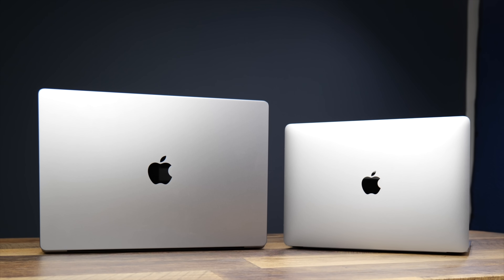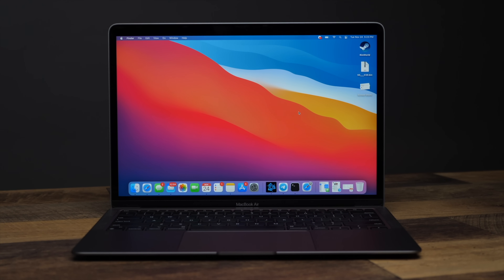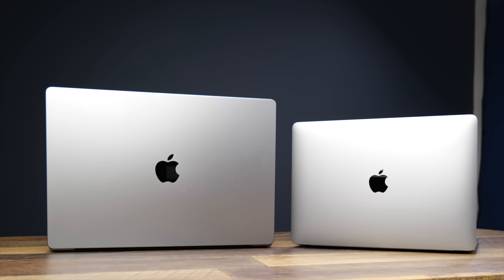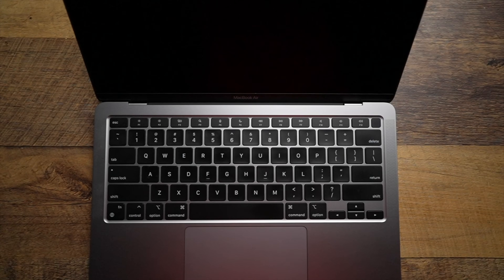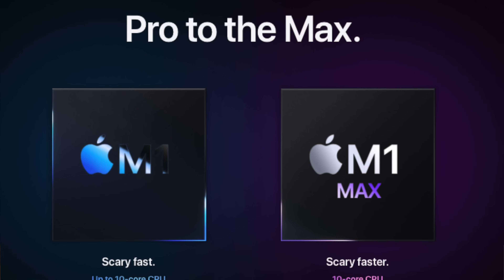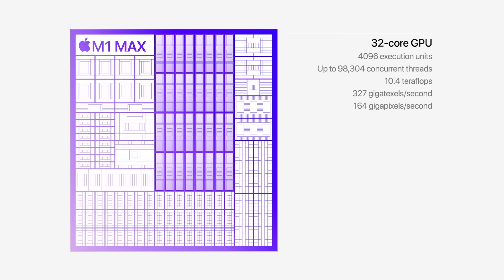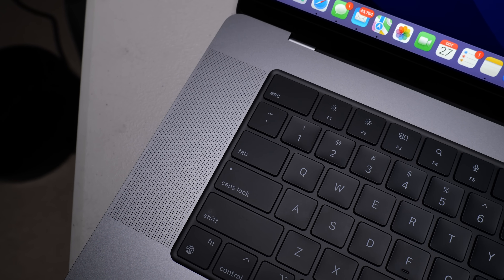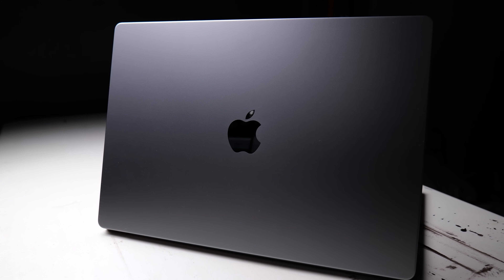M1 MacBook Air Vs M1 Max MacBook Pro 16! SHOCKINGLY Close?!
Today lets compare the most expensive and the least expensive MacBooks.  The M1 Max MacBook Pro 16 is the most powerful machine apple currently makes, but does it match the value of the smaller cheaper M1 MacBook Air?

Macbook Air

Main Lens

Secondary Lens

Main Computer